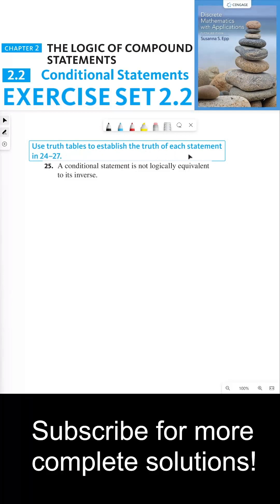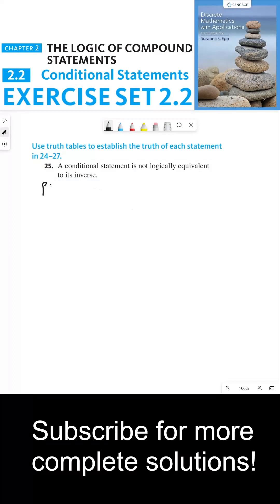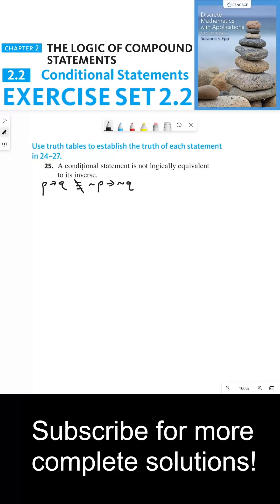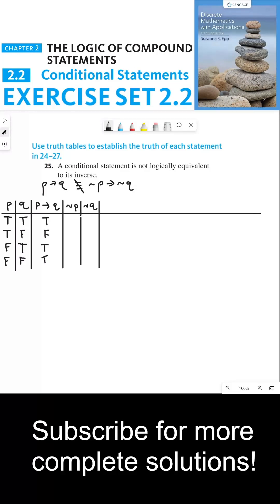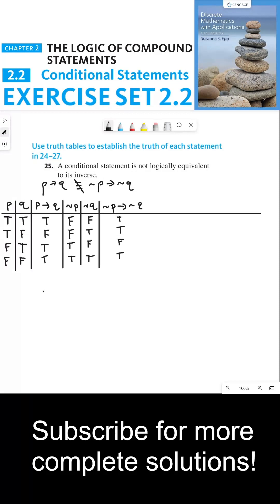(2.2.25) Establishing Truth of Conditional Statements and Their Inverses Using Truth Tables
Welcome to another tutorial where we establish the truth of conditional statements and their inverses using truth tables. In this video, we focus on the statement form "P implies Q is not logically equivalent to not P implies not Q," and demonstrate how to determine its truth value.

We start by identifying the truth values of P and Q. We then build the truth table for "P implies Q," which is false precisely when P is true and Q is false. All other times, the statement is true.

Next, we find the truth values for "not P" and "not Q." We then build the truth table for "not P implies not Q." Upon comparing the truth values of "P implies Q" and "not P implies not Q," we find that they are not the same. This indicates that these two statement forms are not logically equivalent, confirming the truth of the original statement.

By the end of this tutorial, you will have a clear understanding of how to establish the truth of conditional statements and their inverses using truth tables. This skill is crucial in understanding and manipulating logical statements. Join us as we continue to explore the fascinating world of discrete mathematics!